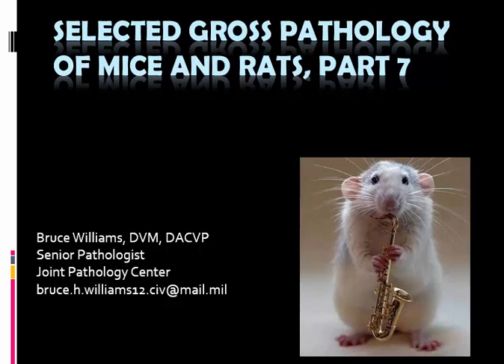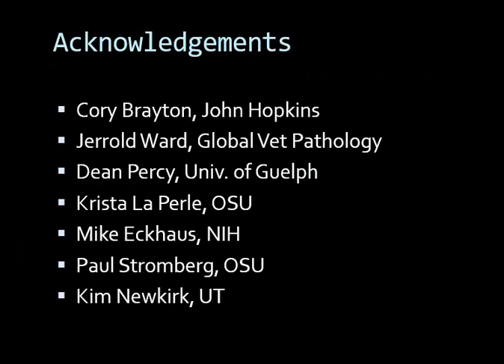Gross Path of Mice and Rats 7 Skin, Nervous, Urinary, and Repro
Will this brings the lectures on mice and rats, covering the skin, nervous, urinary and repro topics.  Lots of classic diseases in this one.  Enjoy!